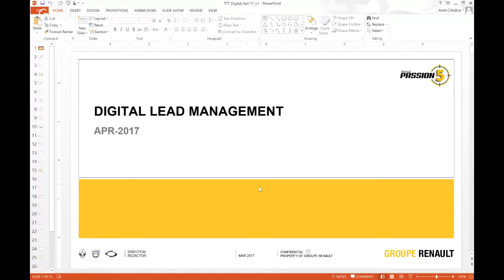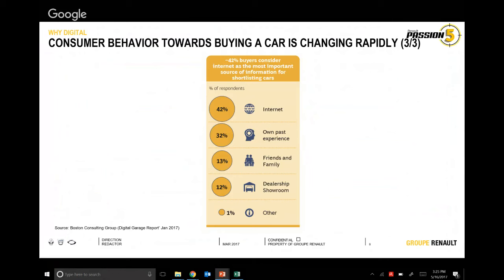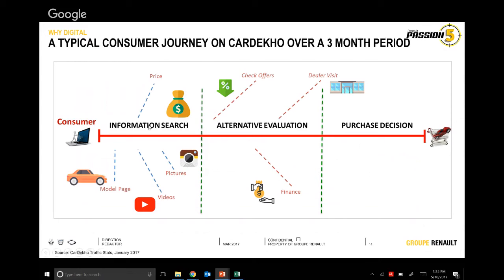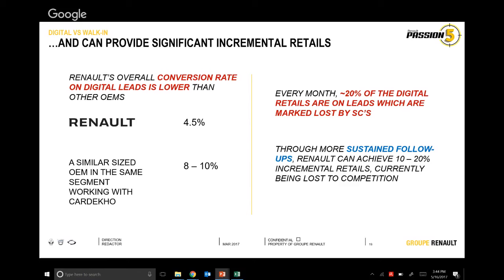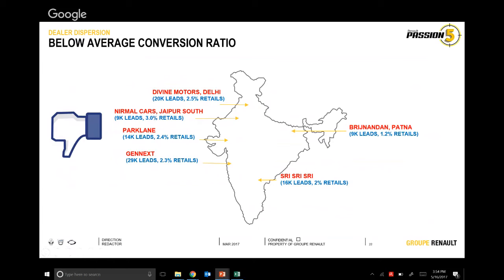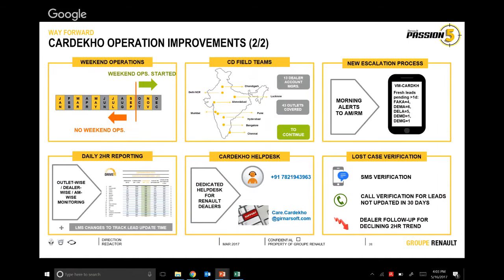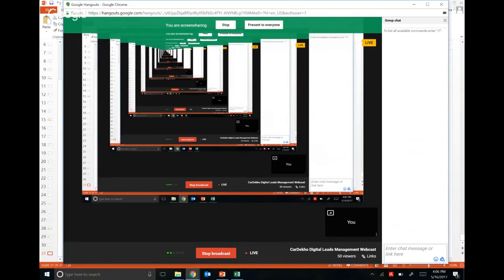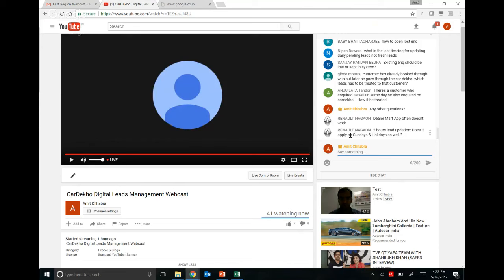CarDekho Digital Leads Management Webcast